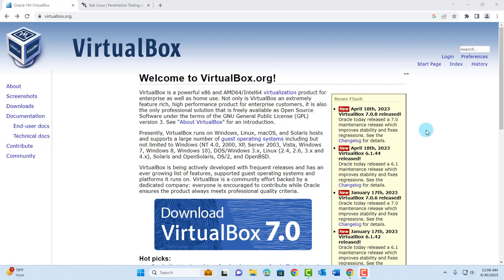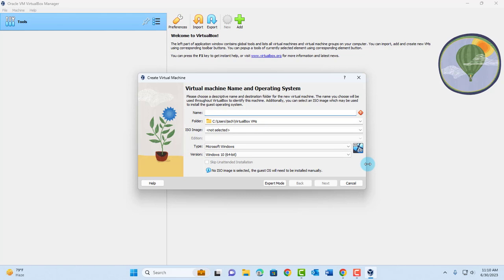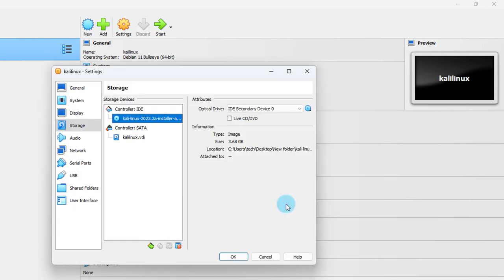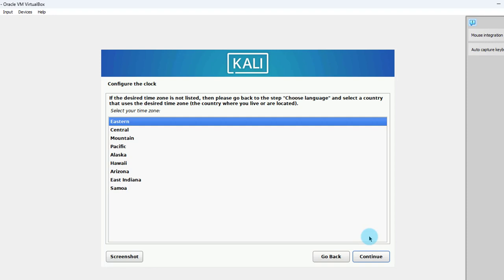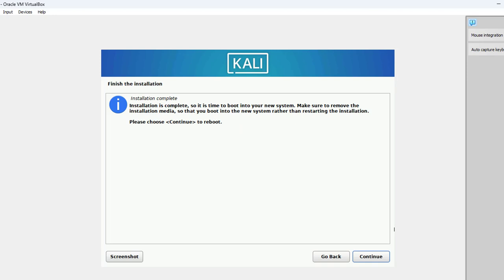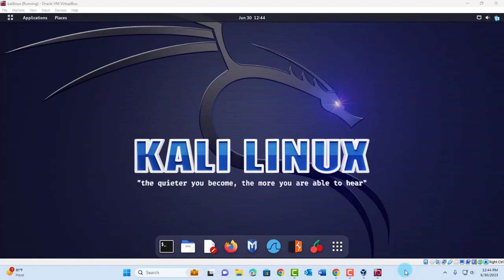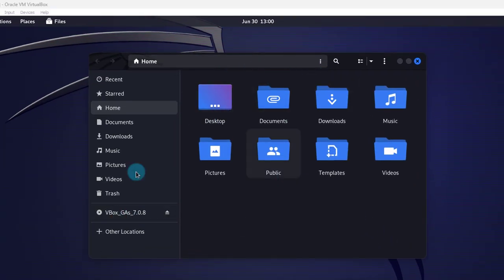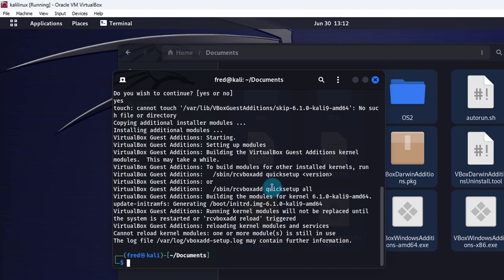Install Kali Linux In VirtualBox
In this video, I install Kali Linux in VirtualBox. This is a step by step tutorial showing the installation process.
VirtualBox was install in Windows 11.
I show you how to configure VirtualBox so that Kali can be installed.

// MENU //
0:00 Download VirtualBox and Kali
1:26 Configure VirtualBox for Kali
3:43 Install Kali in VirtualBox
7:40 Install Guest Additions in Kali
9:08 Install Kali Kernel Headers